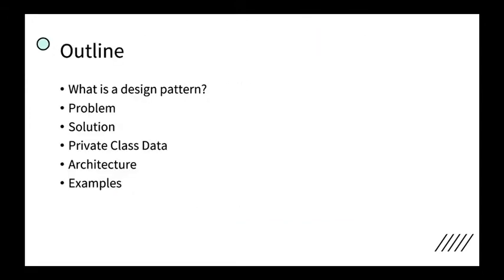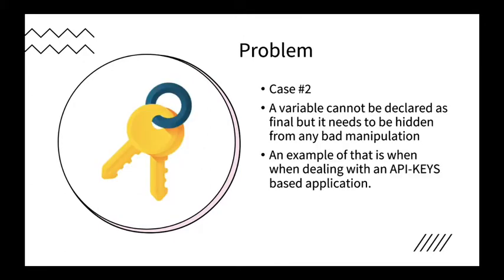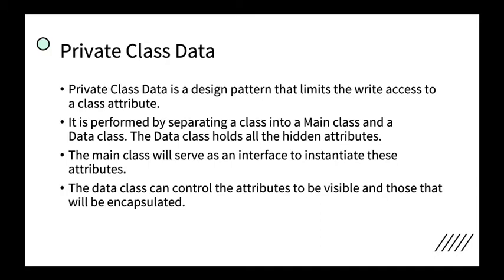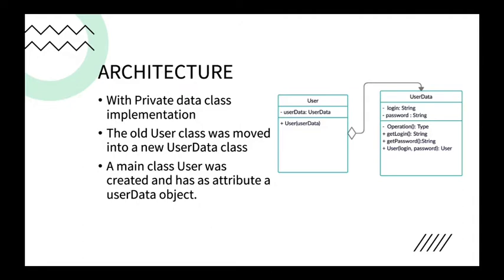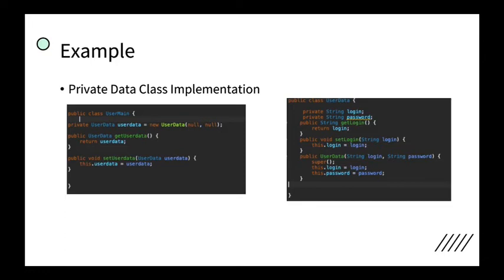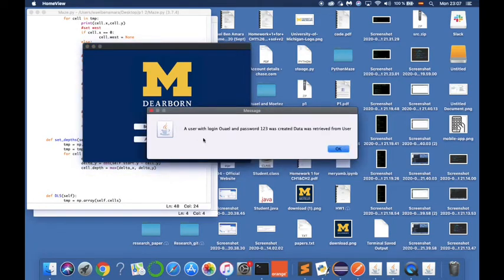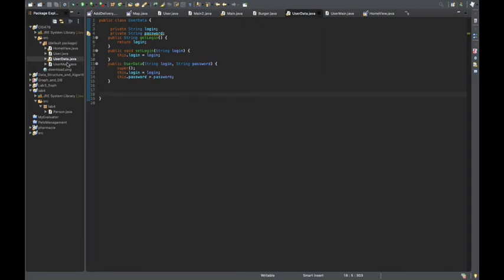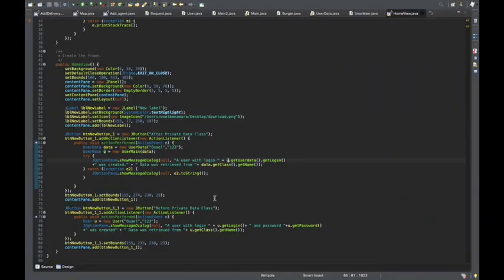Private Class Data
This video is a presentation for the CIS 476 course at UMD